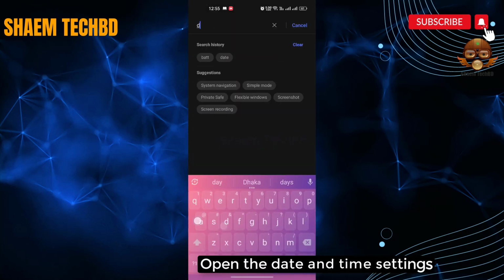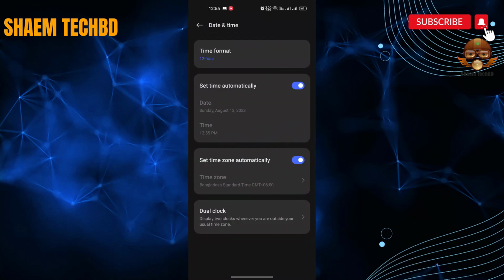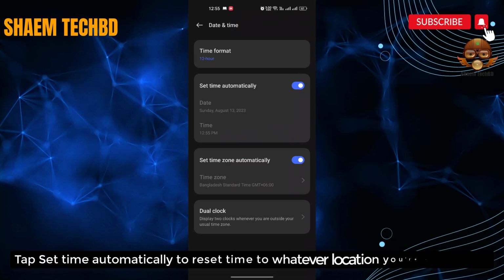How to Fix My Verizon App You Cannot Complete Basic Transactions in the App in Android